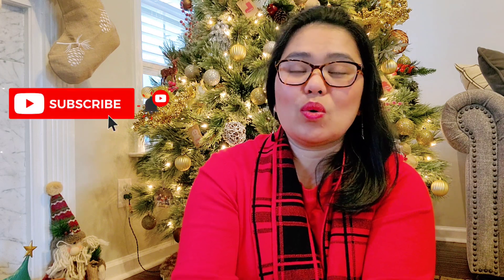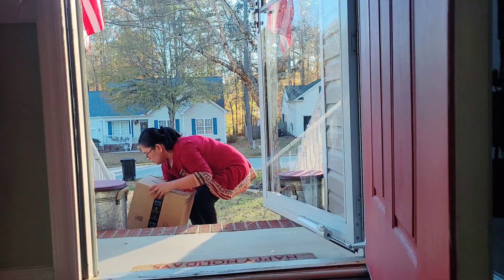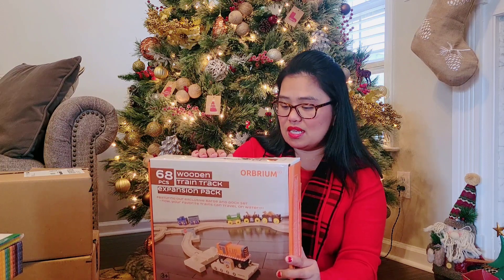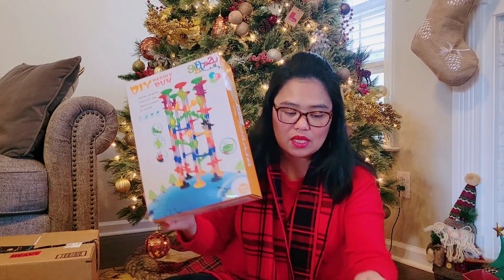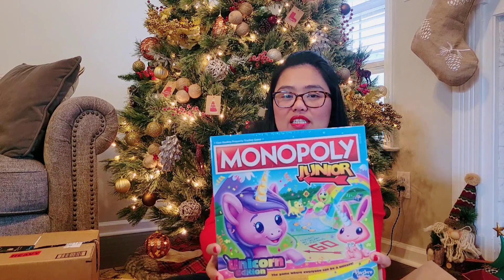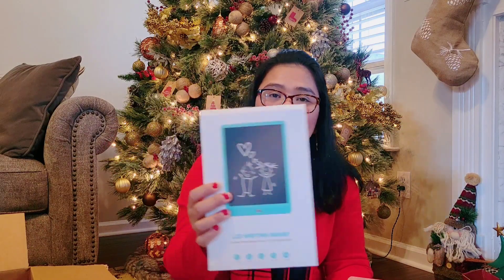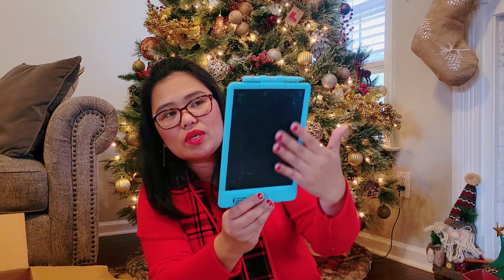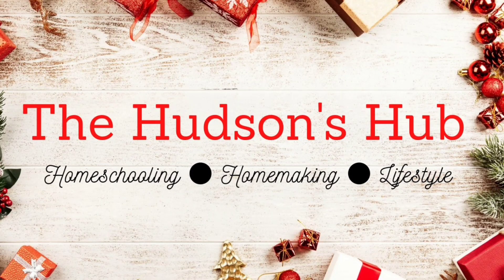Educational Gift Guide | STEM Toys | What I got my Kids for Christmas 2021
In this video, I am sharing what we got our kids for Christmas. Most of the items are educational or STEM items. I hope this video will give you an idea of STEM toys you can get your kids for Christmas.

Magnetic blocks from Amazon 👇